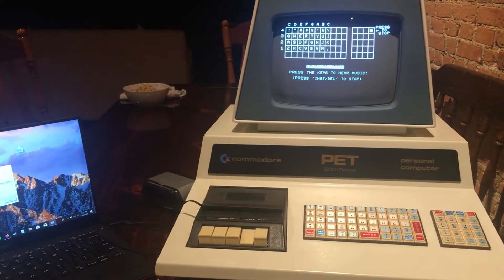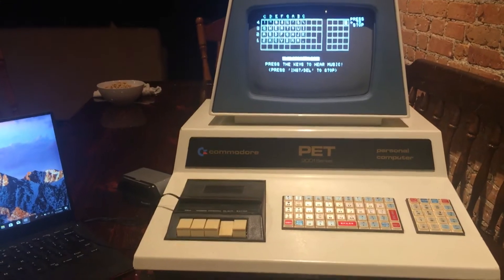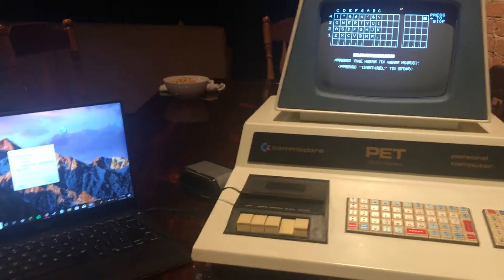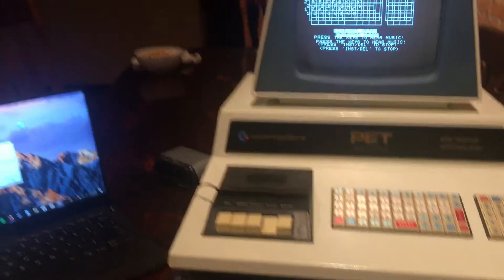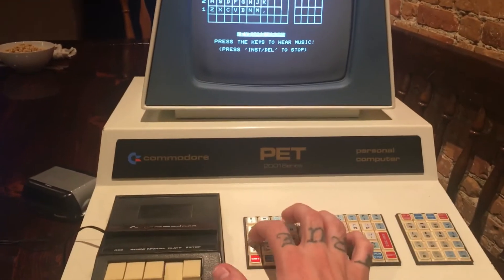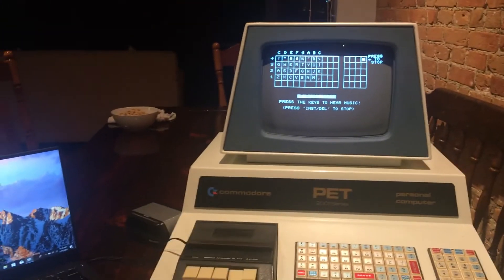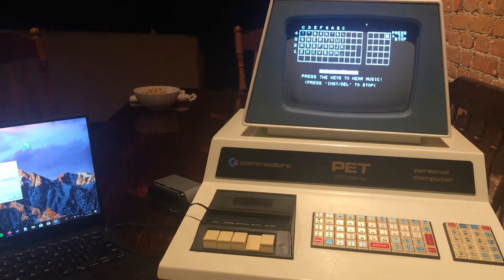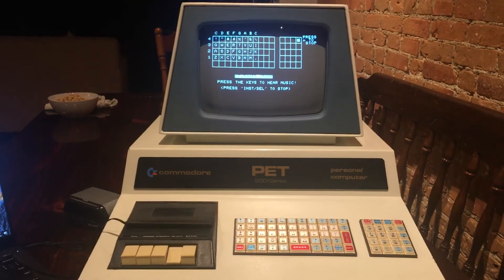Digital Music on a 1977 Commodore PET 2001-8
This is a demonstration of digital music using a 1977 Commodore PET 2001-8 and a program titled Keyboard Music. See this link if you'd like to try this on your PET with Audiotap! I used a car tape player adapter to send the file to the computer.